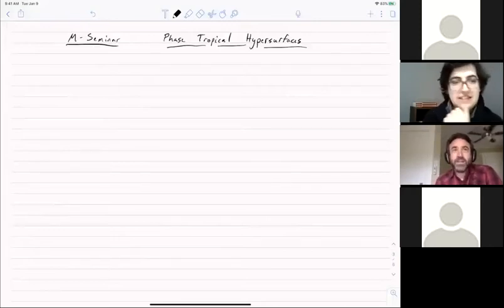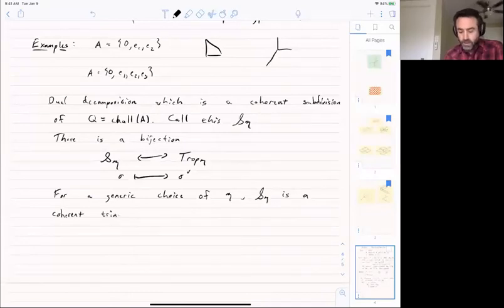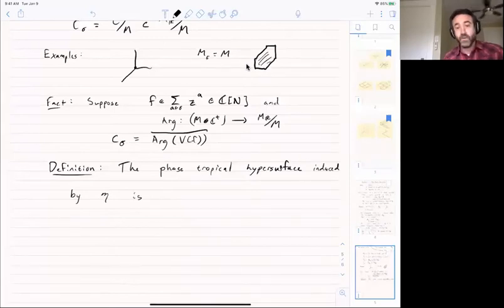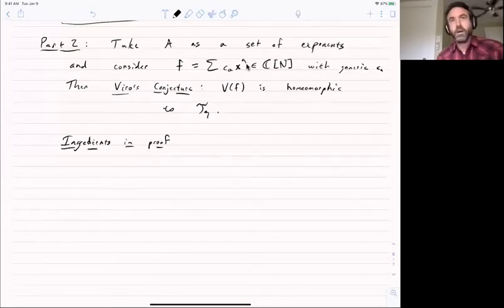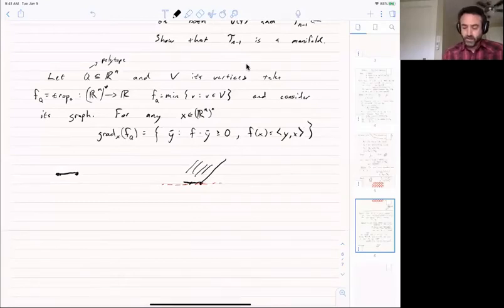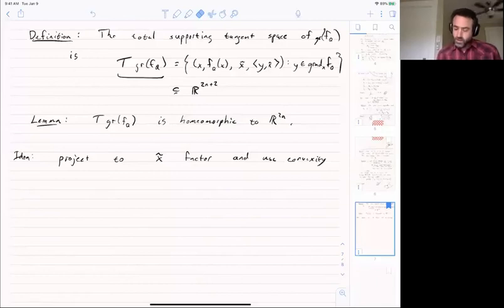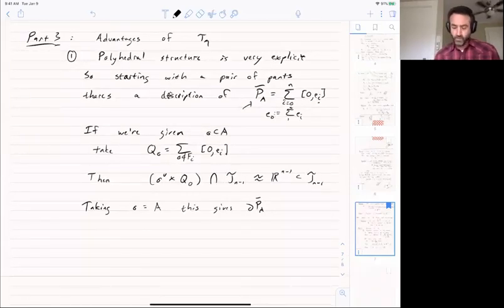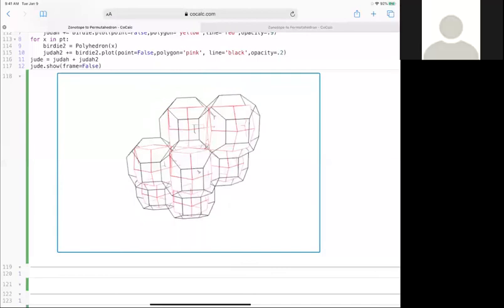Gabe Kerr - Phase tropical hypersurfaces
Gabe Kerr (Kansas State University);  May 7, 2020

In this talk, I will give the definition of the phase tropical hypersurface arising from a polytope with a coherent triangulation. This is a topological version of a singular integrable system. I will discuss aspects of a joint work with I. Zharkov which proved that there is a homeomorphism between the phase tropical hypersurface and a complex hypersurface (this is known as Viro's Conjecture). With this, Mikhalkin's pair of pants decomposition of a complex hypersurface becomes a polyhedral decomposition and several Lagrangians arising in mirror symmetry have conjectural accompanying decompositions which are well controlled topologically. I will discuss these subcomplexes and evidence of their mirrors in matrix factorizations. This is joint work with I. Zharkov.